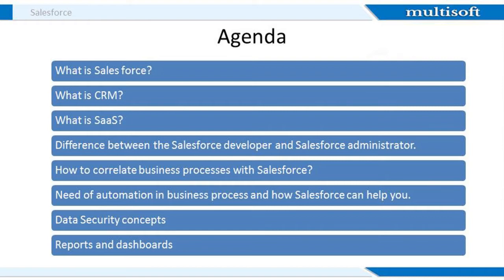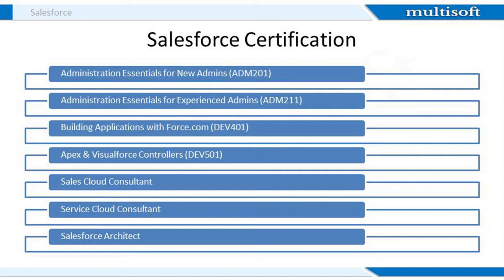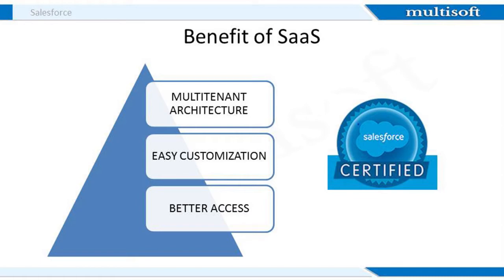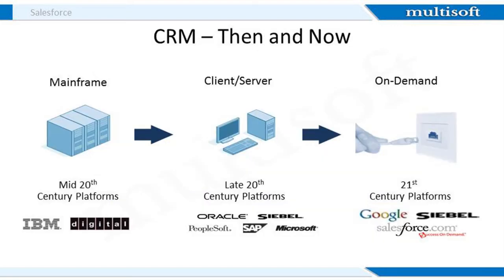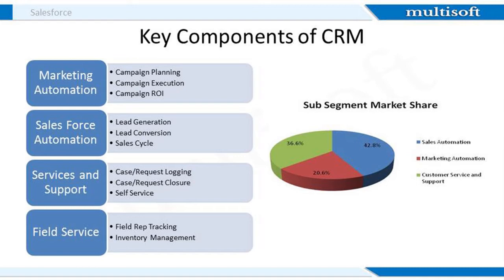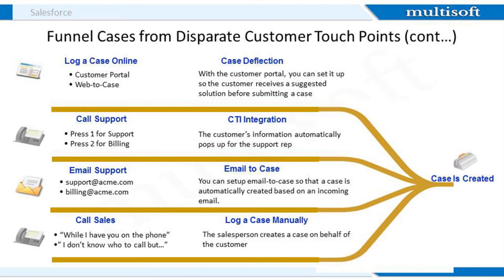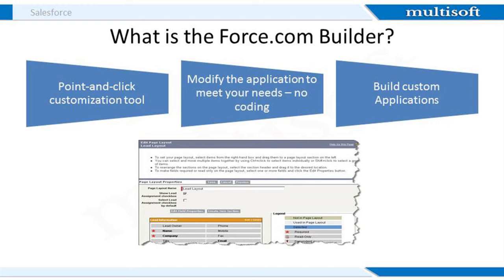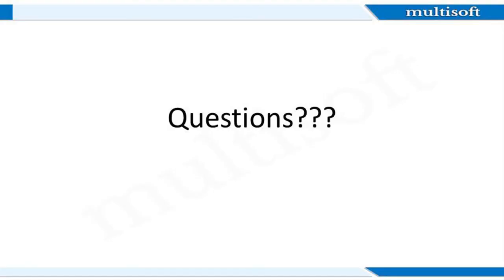Salesforce CRM Webinar | Multisoft Virtual Academy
Multisoft Virtual Academy conducted a webinar on Sales-force in March 2015. A great success, the event received appreciation from attendees for the knowledge shared by our expert consultant. For those who missed it, watch the video if you want to obtain valuable information about Sales-force.

Our Expert explains:

• Salesforce as a Platform
• CRM
• SaaS
• Difference between Salesforce Developer and Salesforce Administrator
• Correlation between Business Processes and Salesforce
• Automation in business processes
• Data Security Concepts
• Reports & Dashboards

Multisoft Virtual Academy offers Salesforce Administration online training. To know more about this course and other training's we conduct, please visit